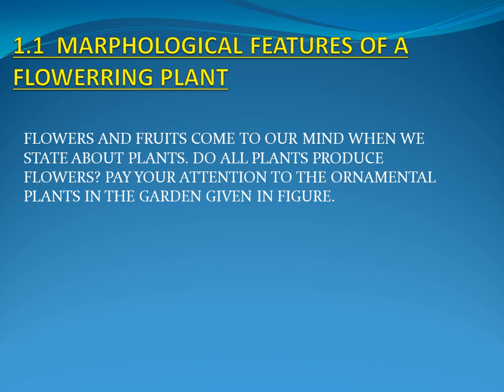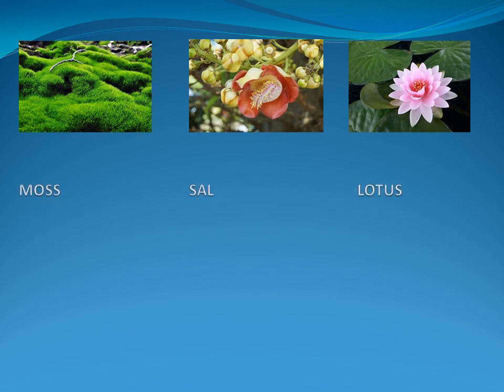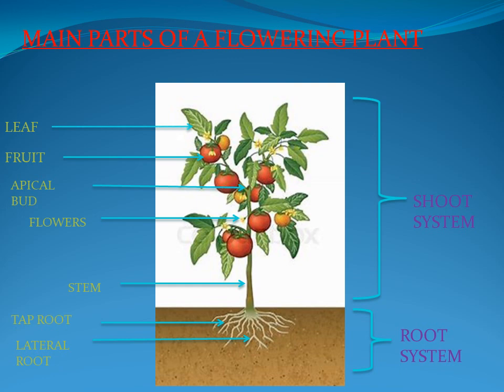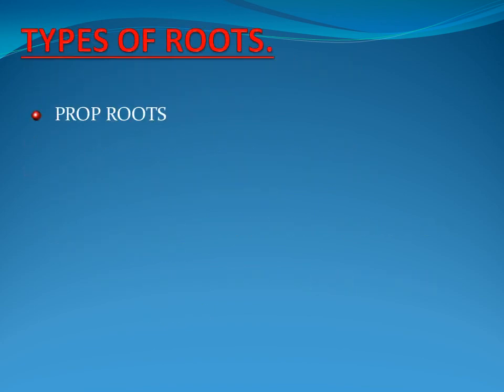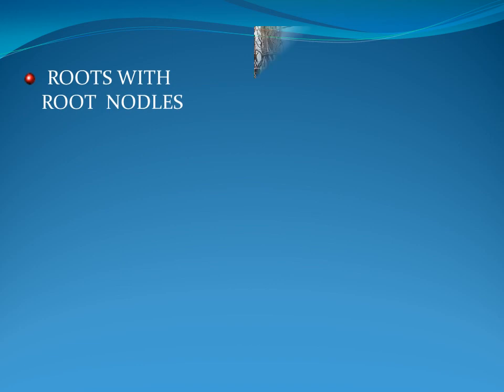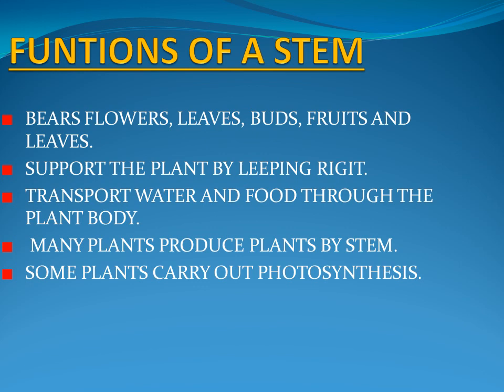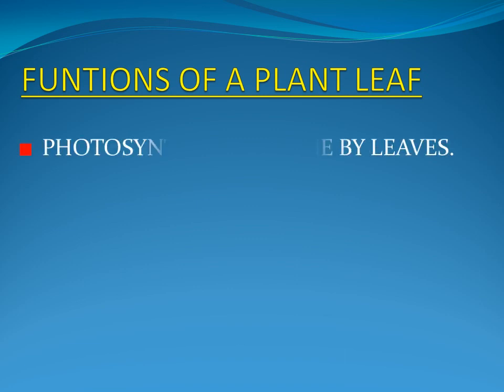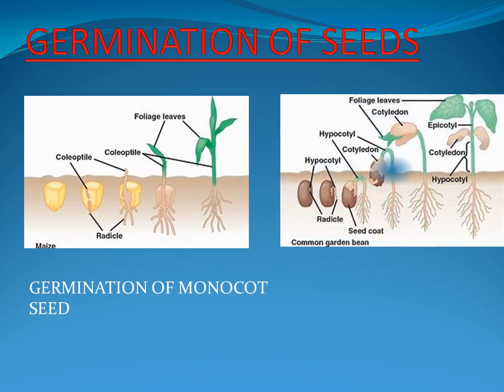grade07 science unit 01 English medium